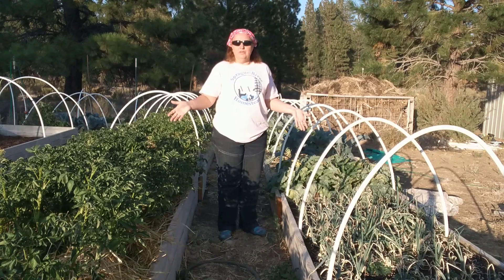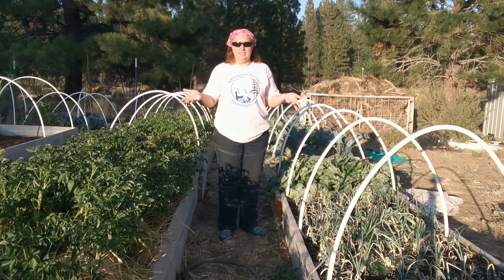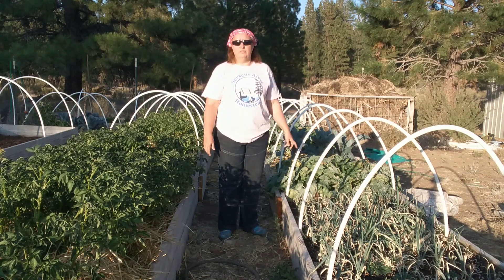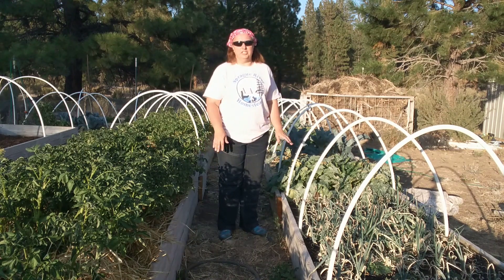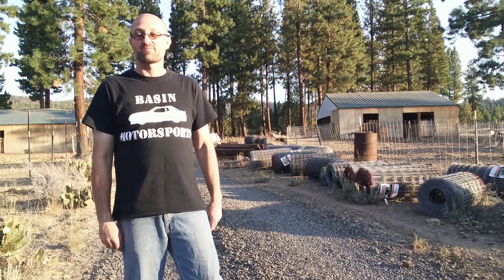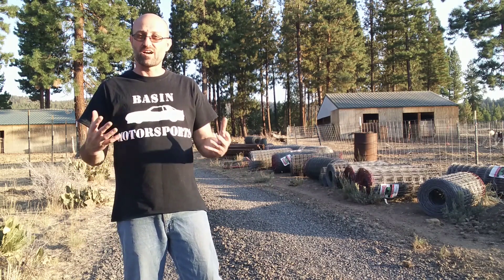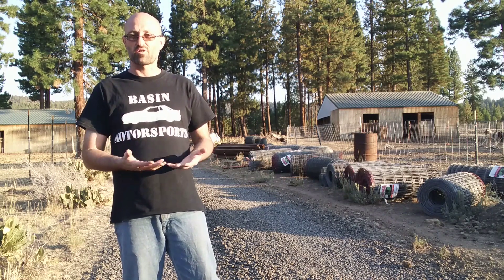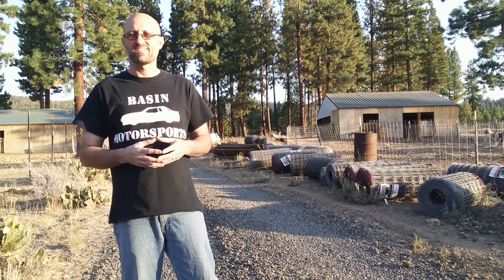10 Things We Need to Do Before Winter on the Homestead